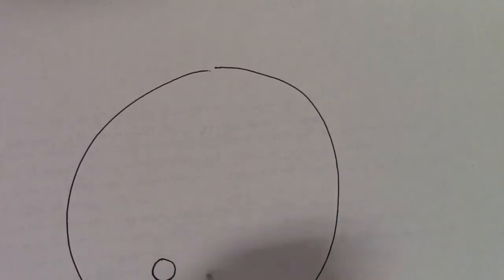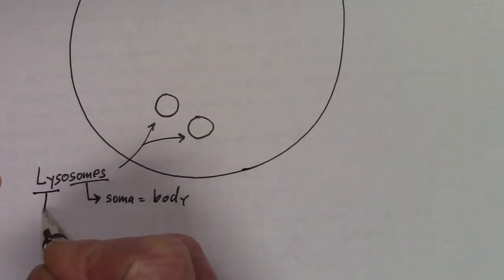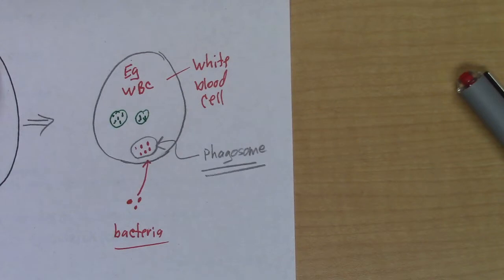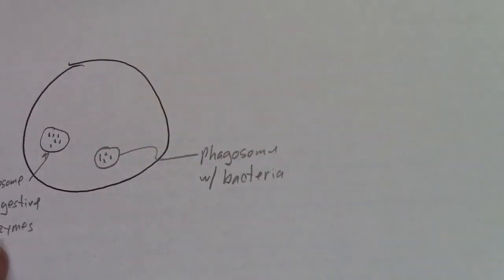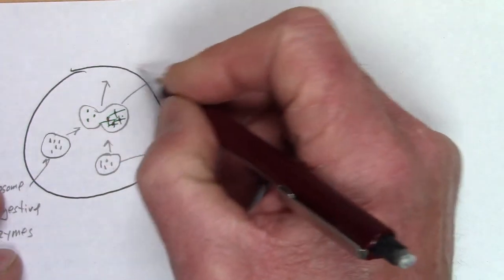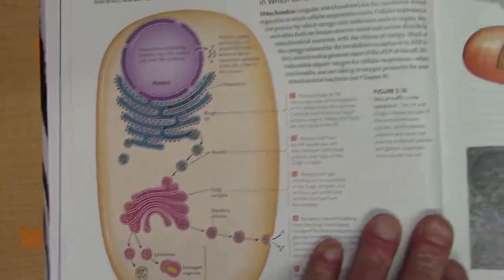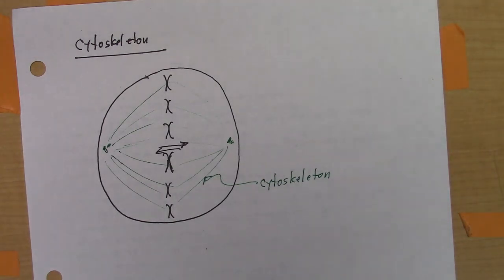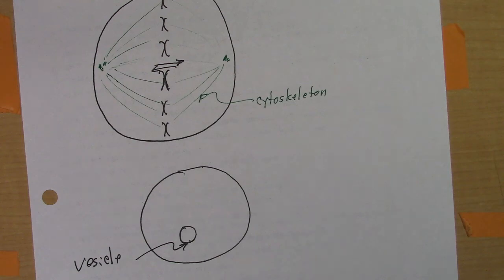Biol 160 cellular organelles III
Basic description of eukaryotic organelles